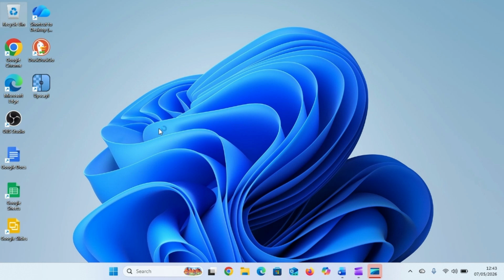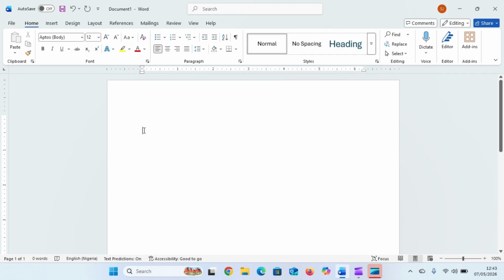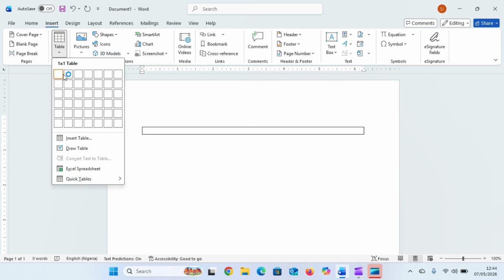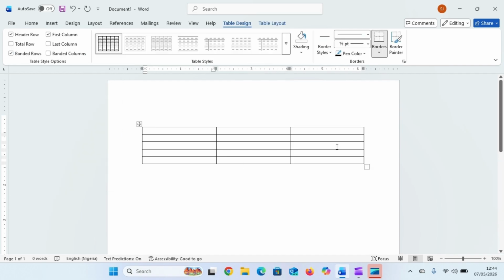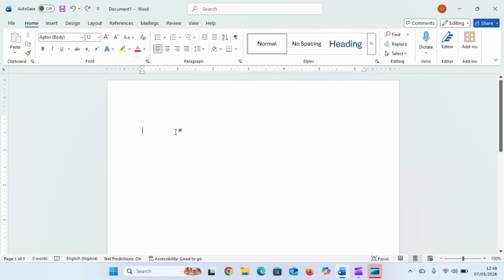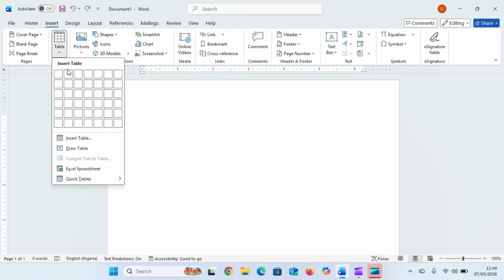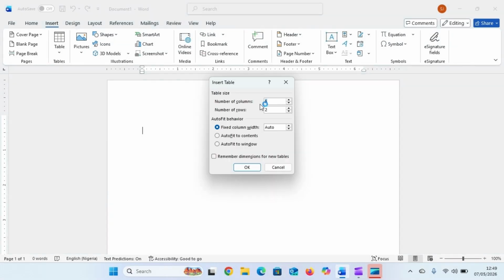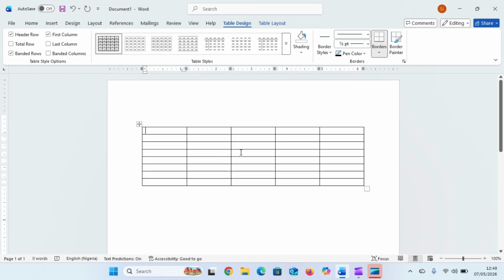Insert Table in MS Word in Seconds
In this video tutorial, you will learn how to insert table in MS Word. Microsoft Word is the best word processor used globally. It is used by both companies and individuals. In this tutorial, you will learn one of the ways to use Microsoft Word. People are searching for Microsoft Word tutorial from time to time, and this is one of them to consider.

Just follow all these steps and get the job done. Ask me some questions if you have any.

Video chapters
00:00 Introduction to Microsoft Word Table
00:20 Microsoft Word Insert Tab
00:29 Method 1 on Inserting Table in Word Document
01:16 How to Enter Data in Table in MS Word
01:50 Manually Insert Rows and Column in MS Word Table
02:49 Conclusion on Table Insertion